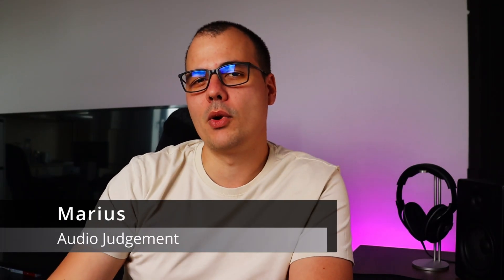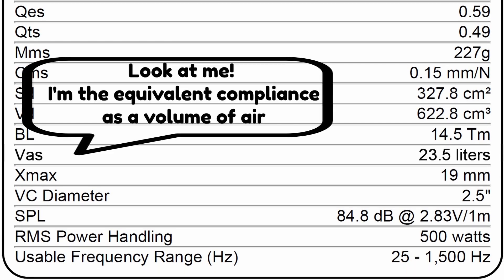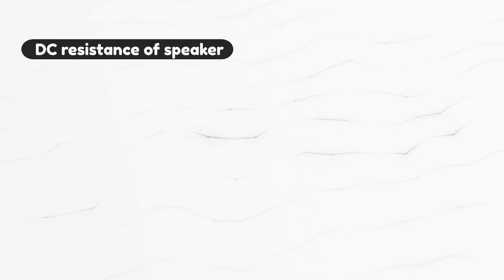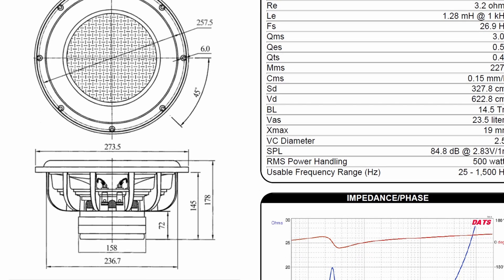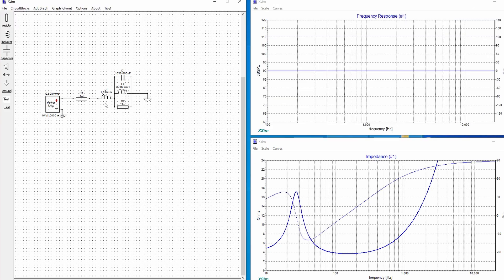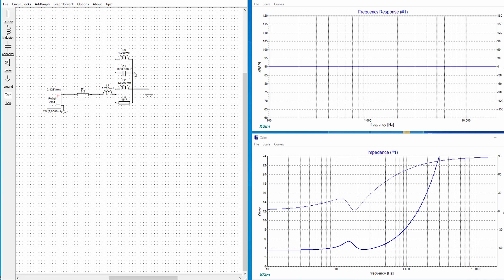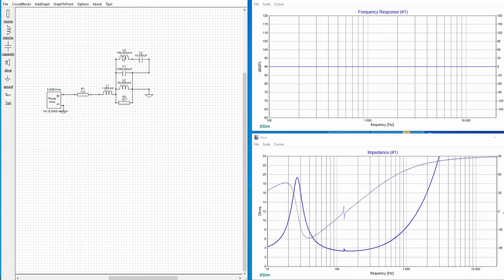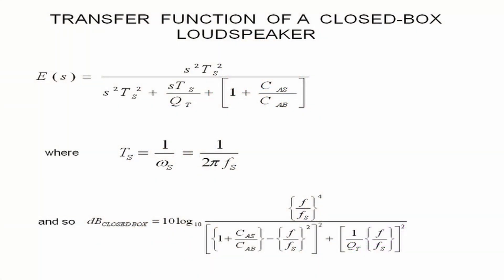TS Parameters explained differently - Speaker equivalent circuit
How are the Thiele Small parameters used to model the frequency response of a certain box? It all boils down to the speaker equivalent circuit.